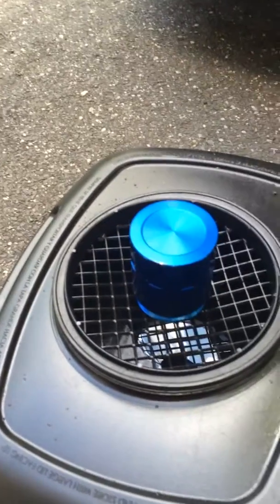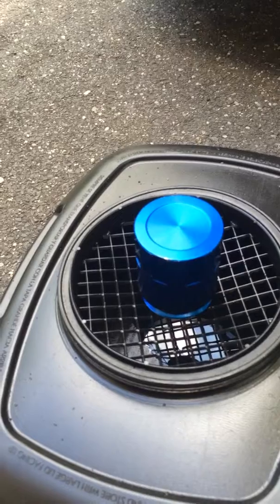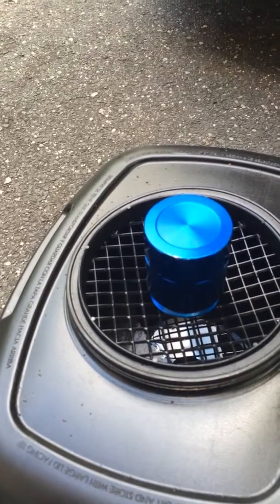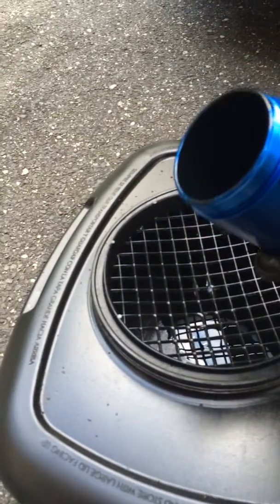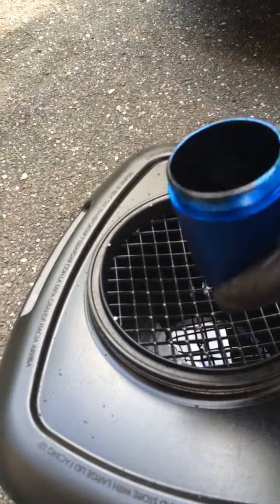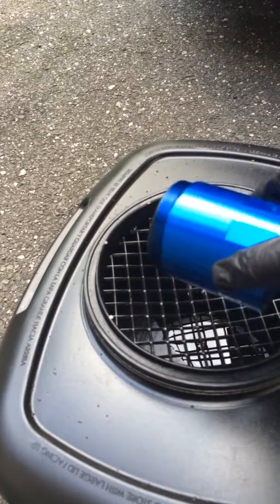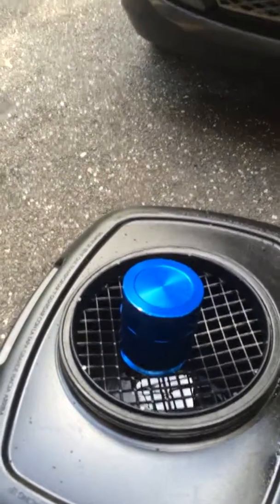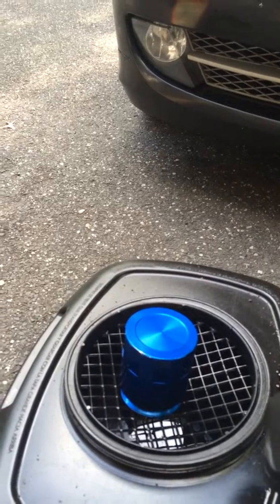BMW 335d catch can results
BMW 335d catch can oil collection after 2,500 miles.